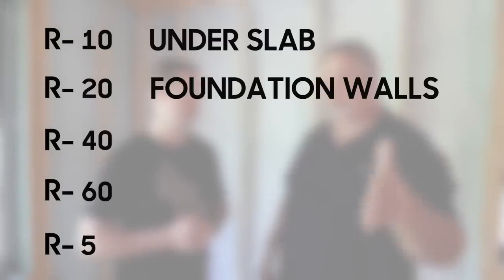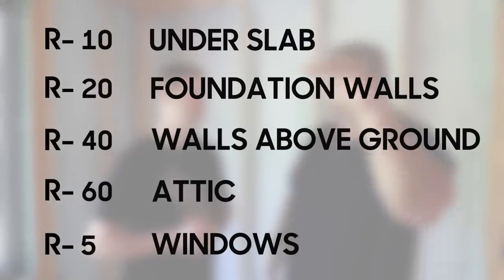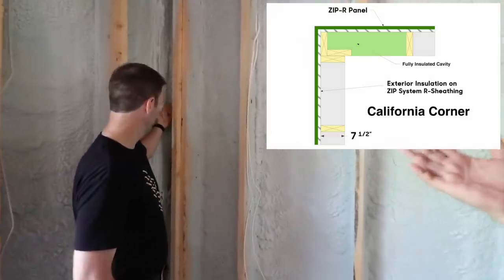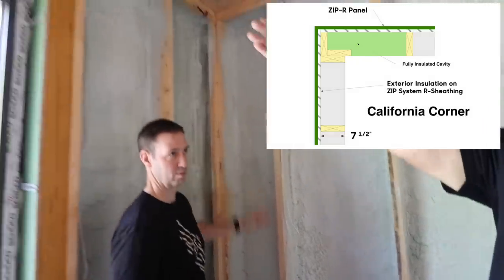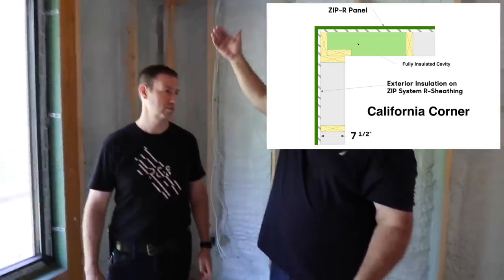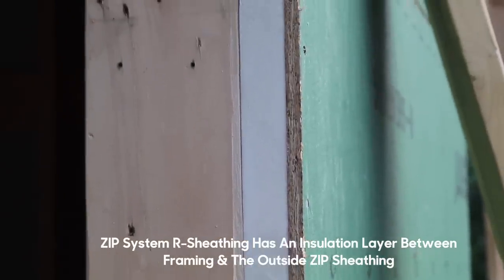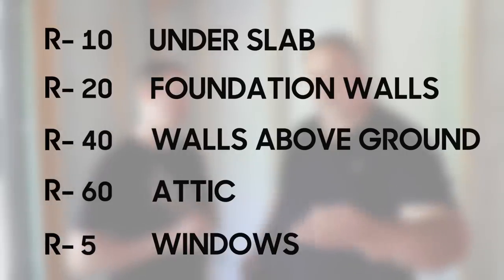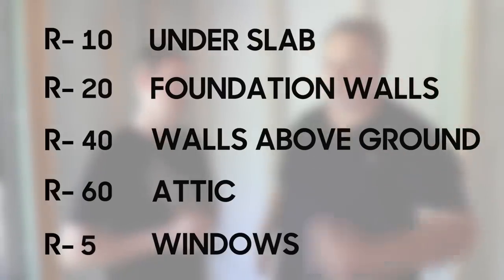How much Insulation Do I Need? Expert advice.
Matt and Steve Baczek talk about how much insulation is the RIGHT amount in your build with a Building Science R-Value Chart!

The Build Show store on Amazon has all Matt's Favorite Tools and Books